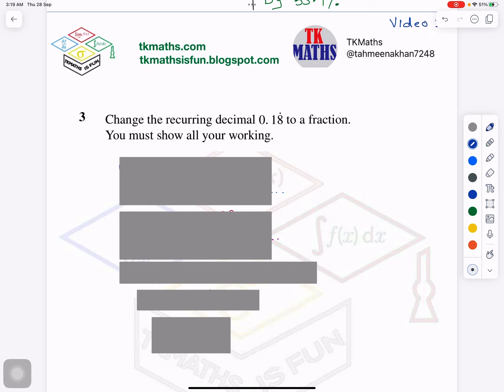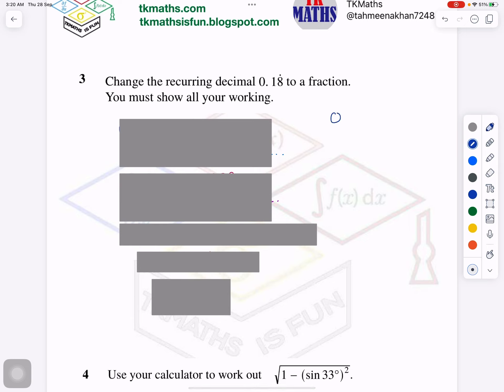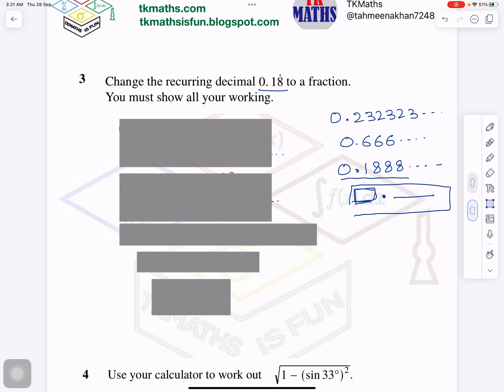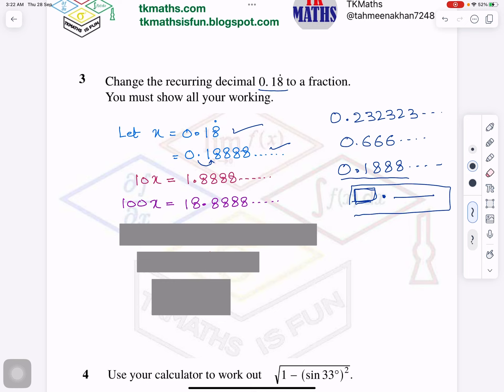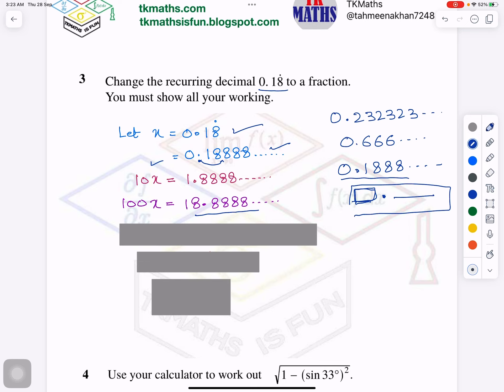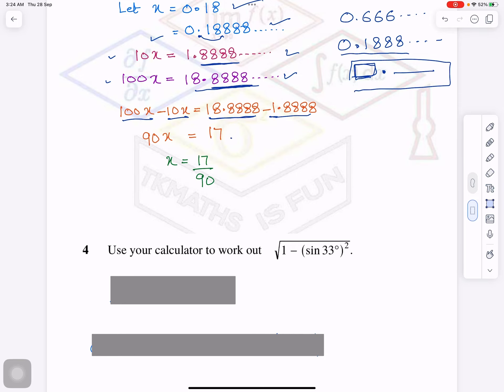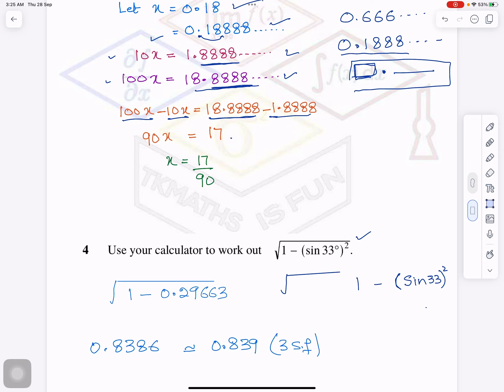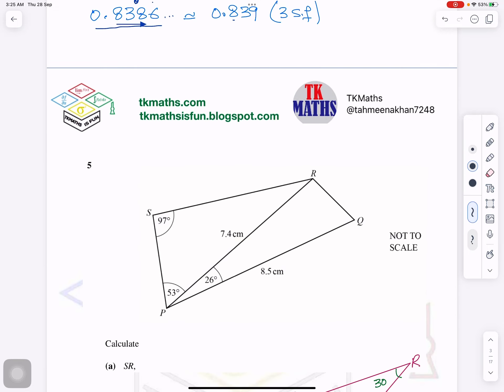TKMaths O Level Math Recurring decimals into fraction